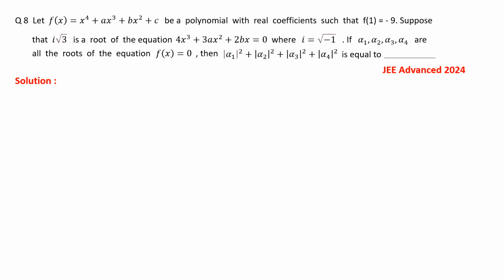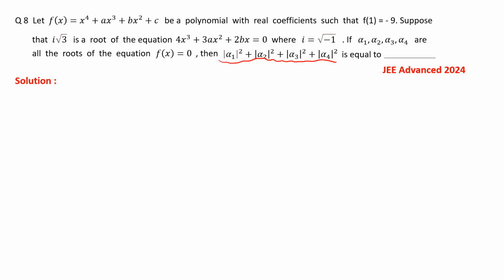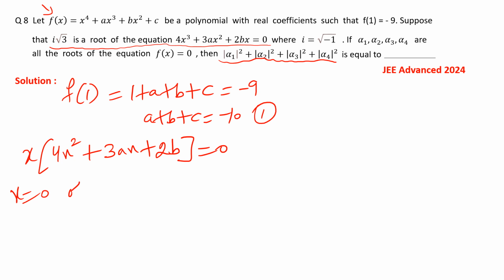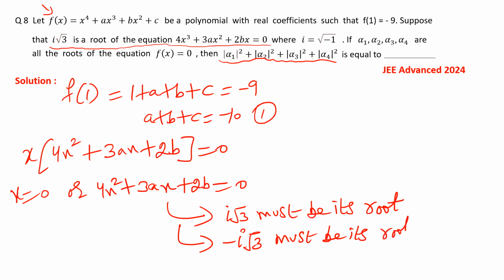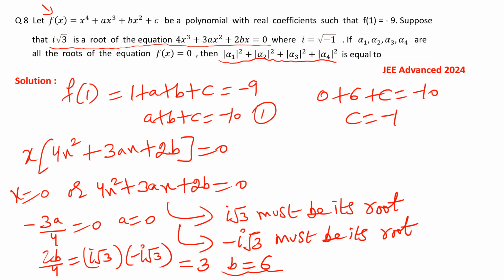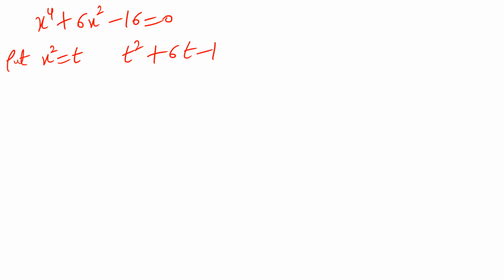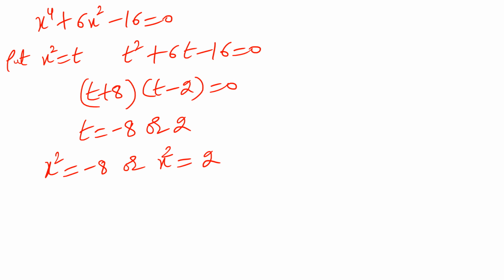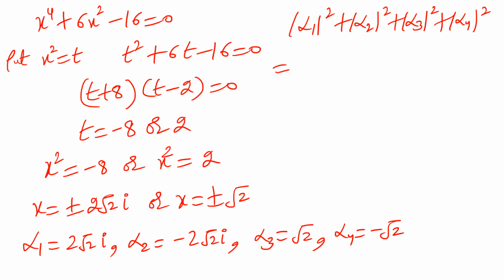JEE ( Main & Advanced ) Previous Year Question Series Q 8 | Class 11th Maths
In this video, i have discussed the solution of a  question asked in Jee Advanced Exam  last year. Students  preparing for this exam must watch it.